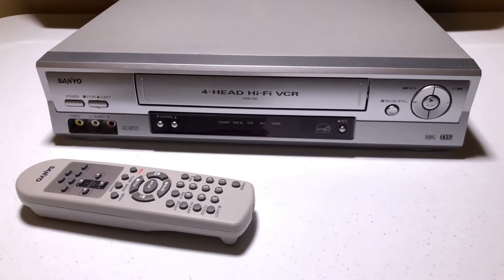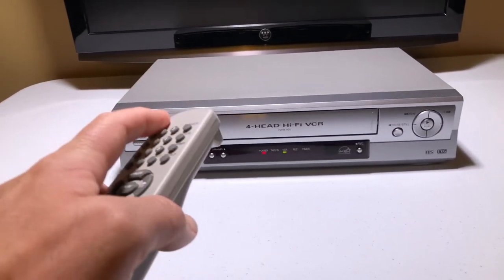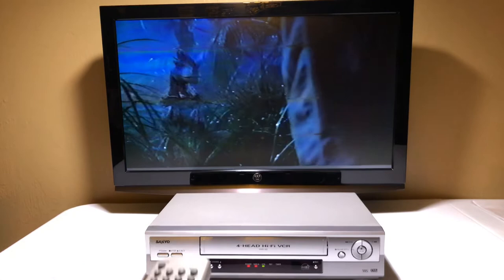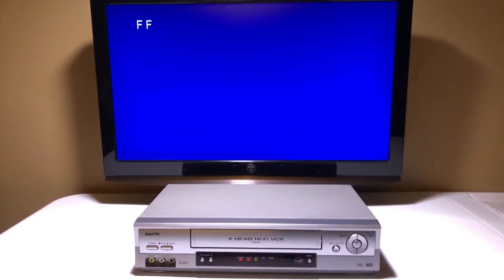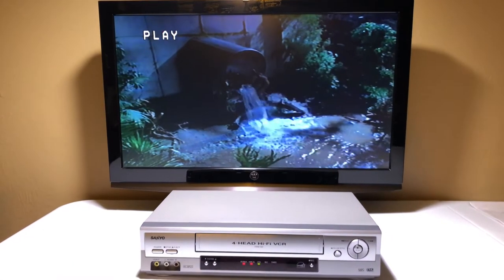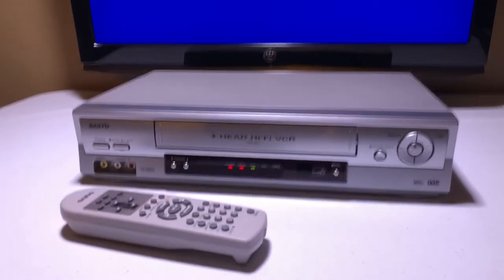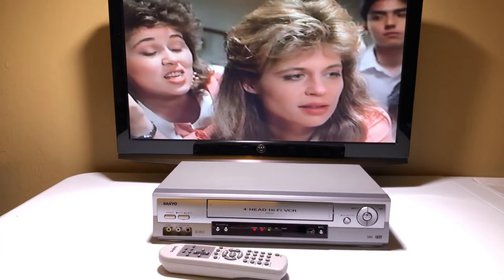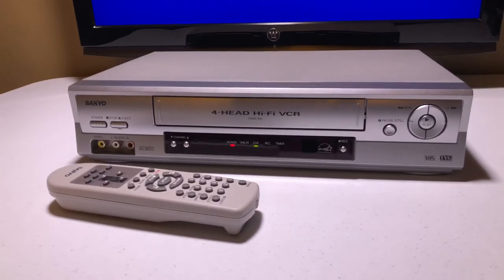Sanyo VWM-900 VCR